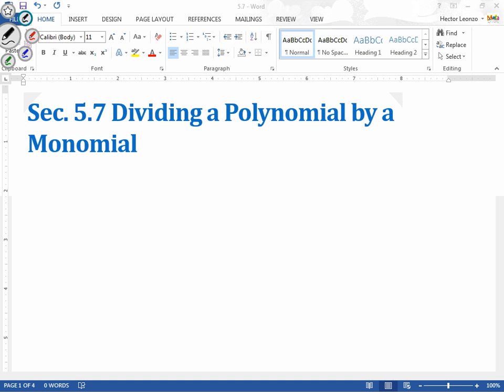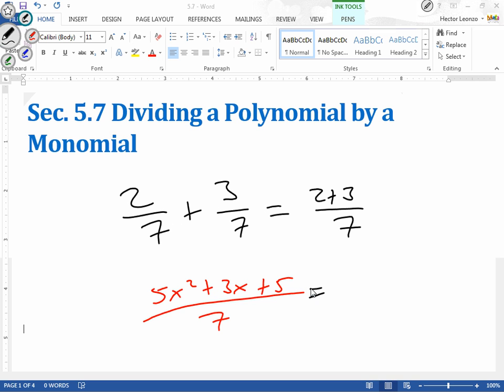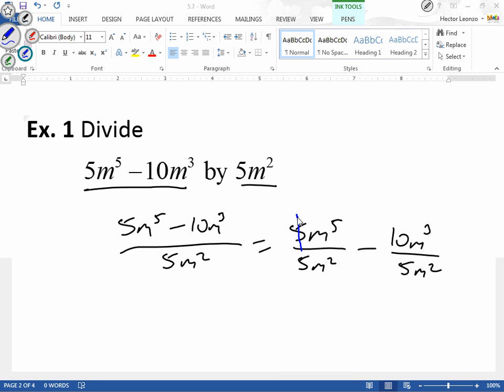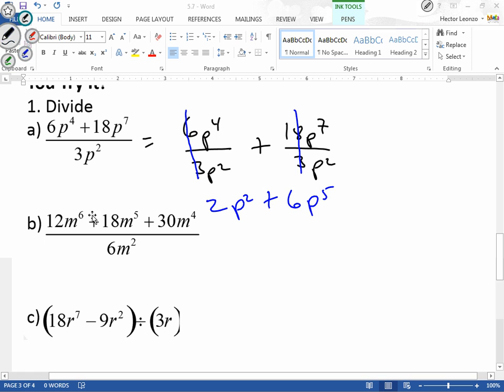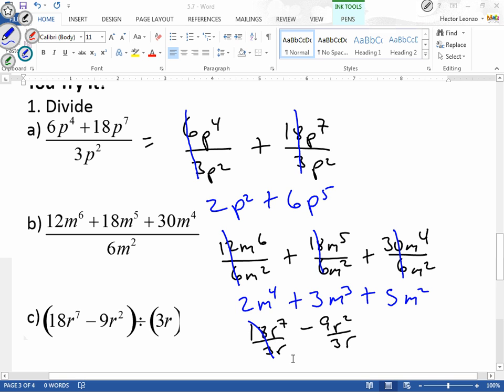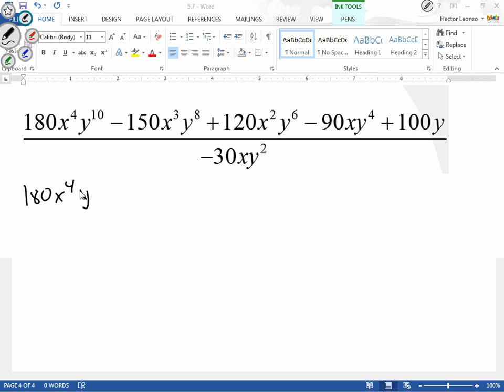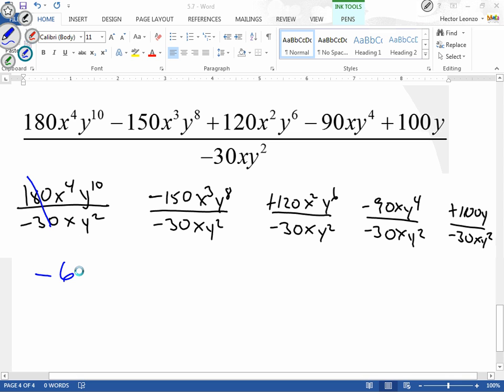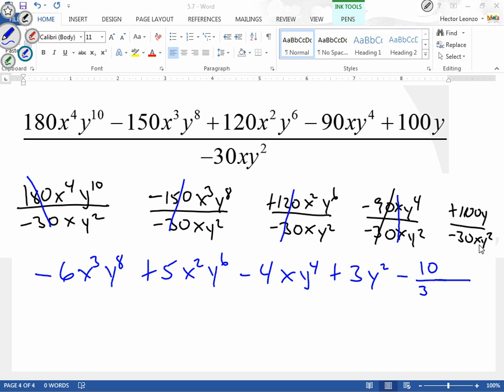Leonzo Math1050 5.7